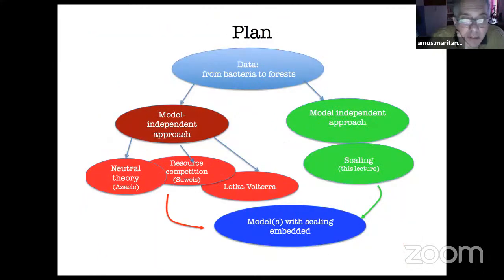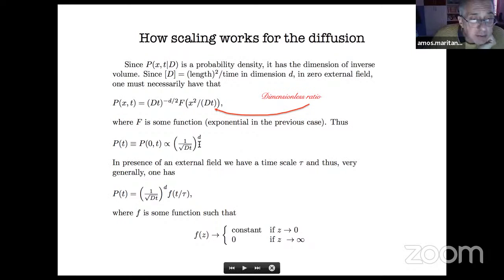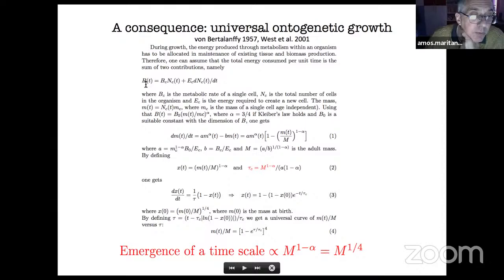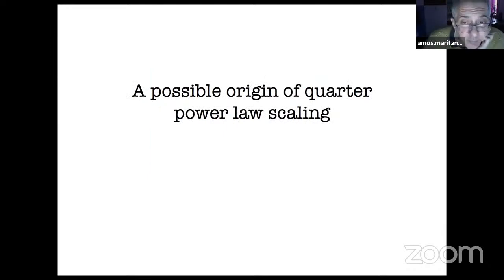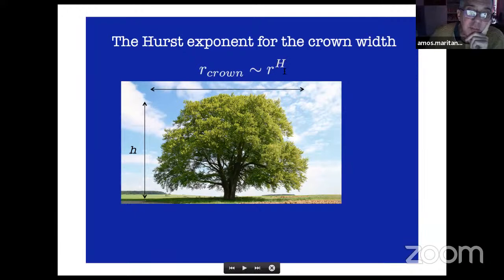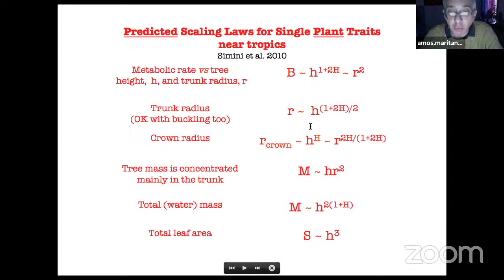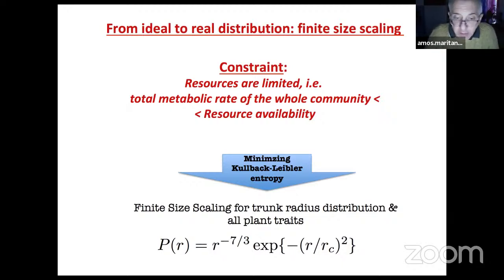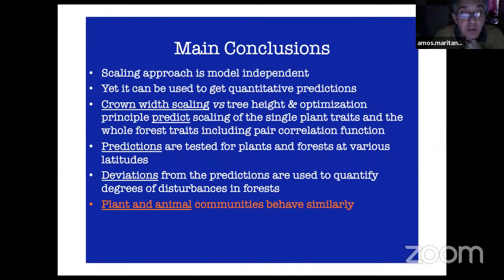Winter School on Quantitative Systems Biology: Quantitative Approaches in Ecosystem Ecology-7of15